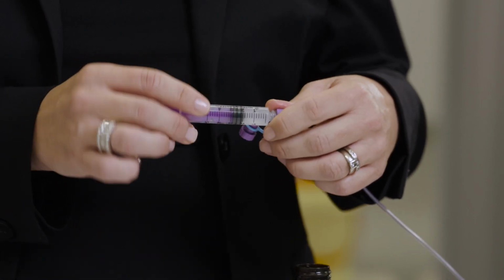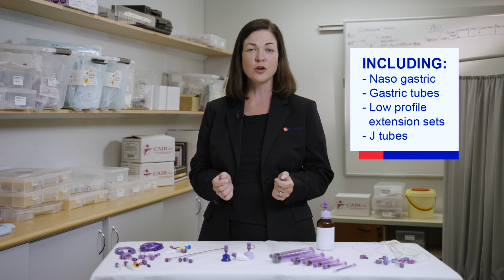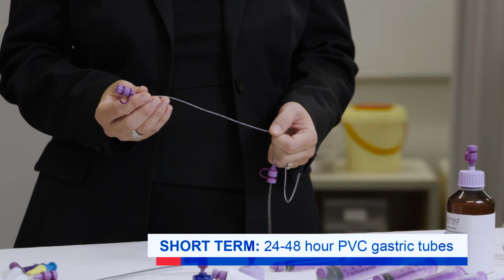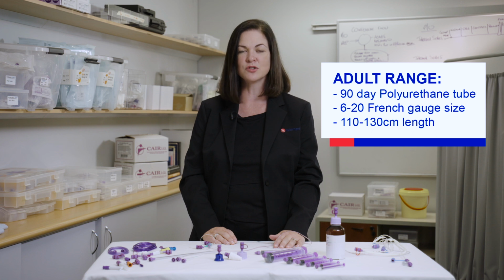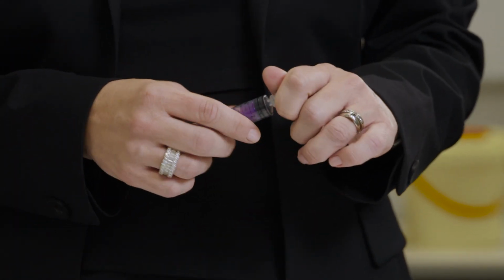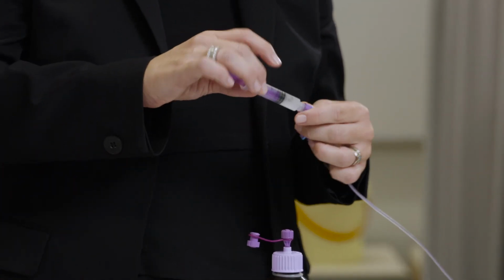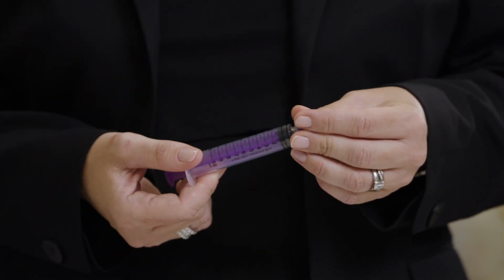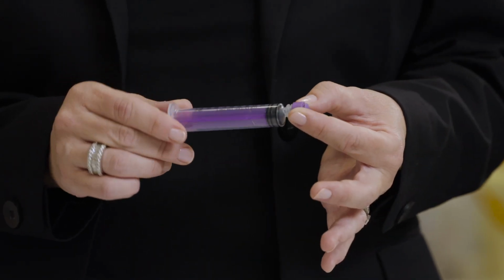Midmed Enteral Feeding Solutions